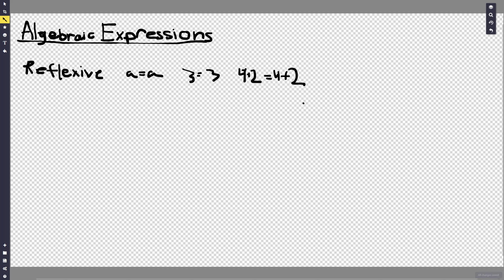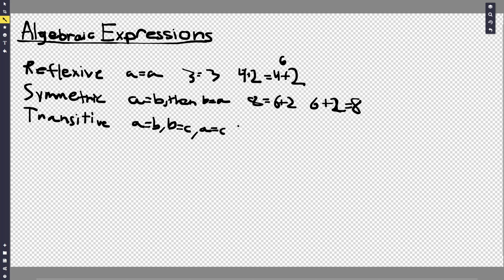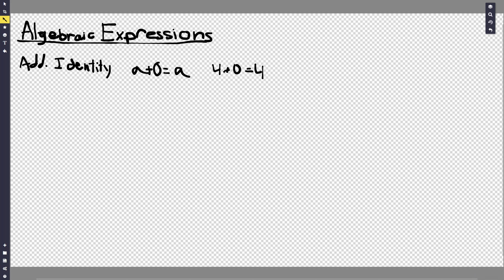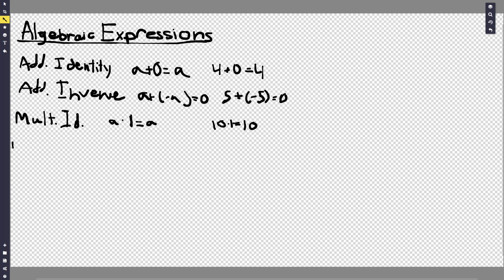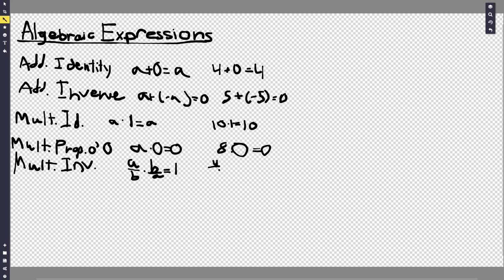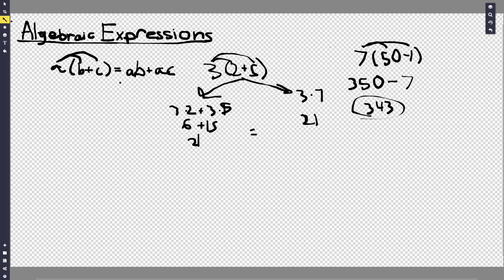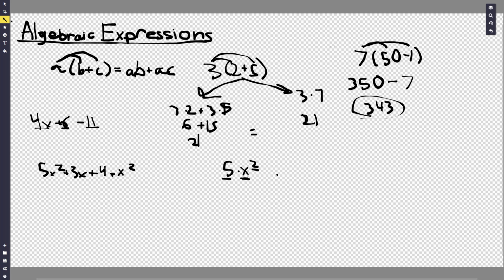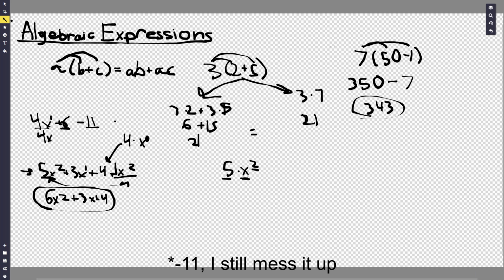Algebra I Ch1 P2 Algebraic Properties and Some Vocab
I know I said one video per week, but I'm gonna get another one out by Sunday. Cya